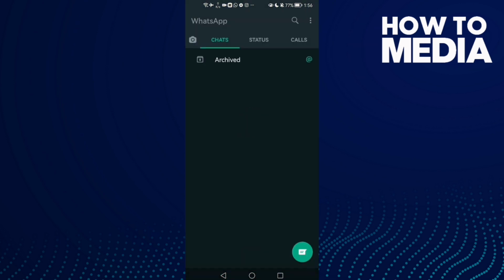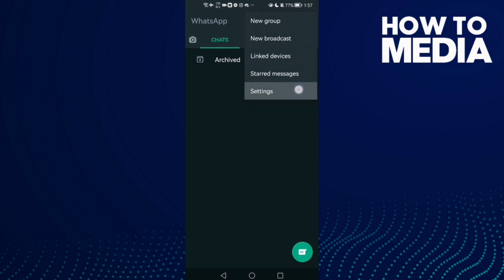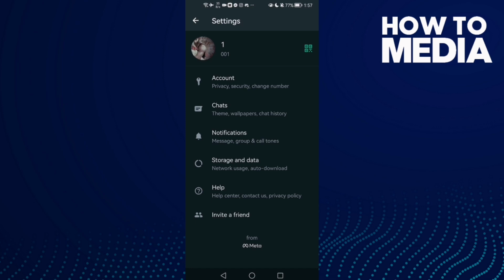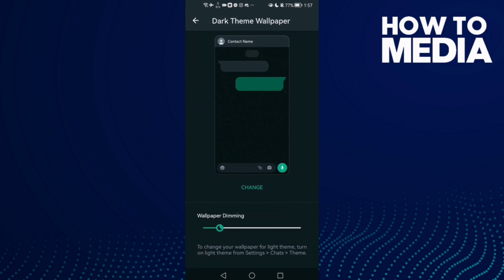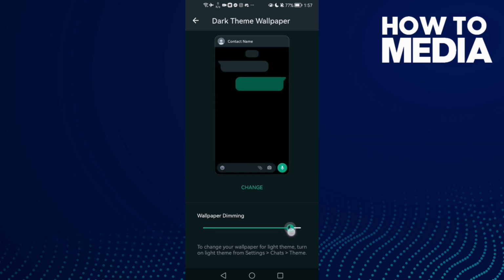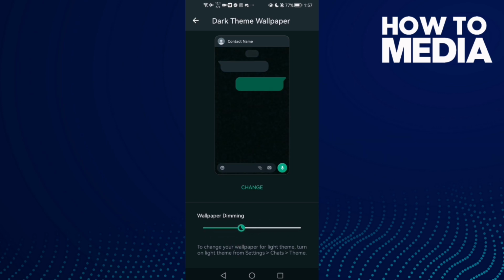How to Change Wallpaper Lighting on Whatsapp Mobile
in this video we discuss :